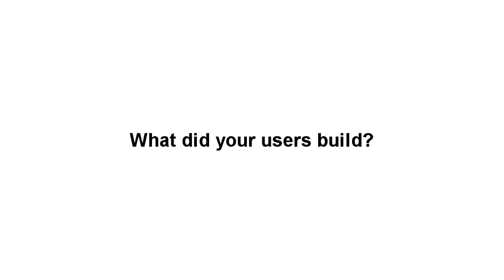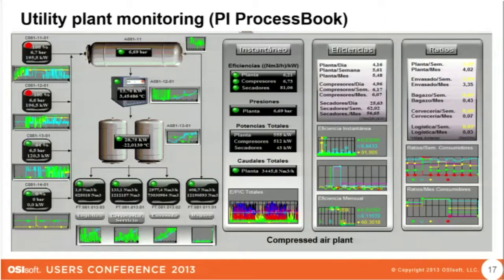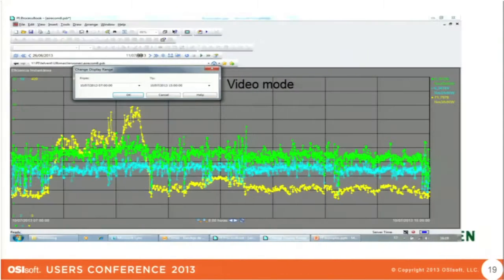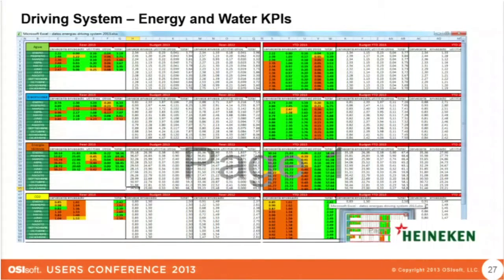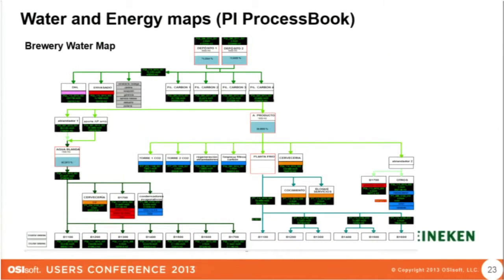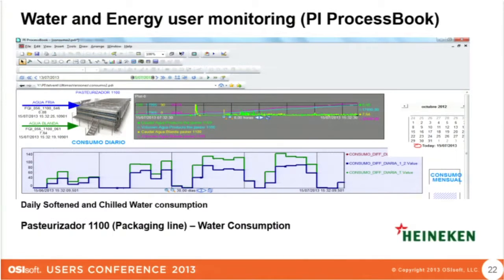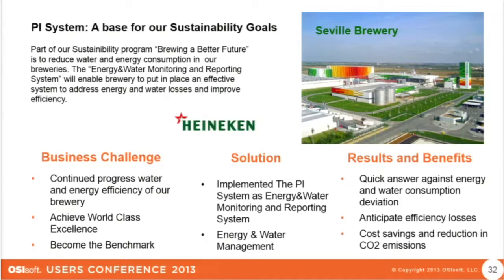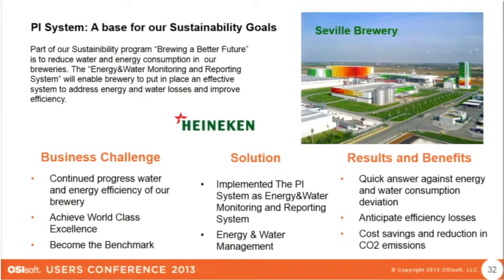OSIsoft: End Users Create Displays and Reports to Save Water and Energy at Heineken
A preview of the types of session you will see at the 2014 Users Conference EMEA. This is the condensed version of the presentation "PI System at Heineken Seville: A Base for Our Sustainability Goals"
by Consuelo Carmona Miura of Heineken Spain. Registration is now open for the 2014 Users Conference EMEA in Lisbon. for more information and registration. watch the full presentation.